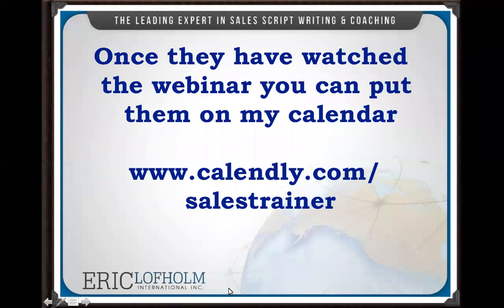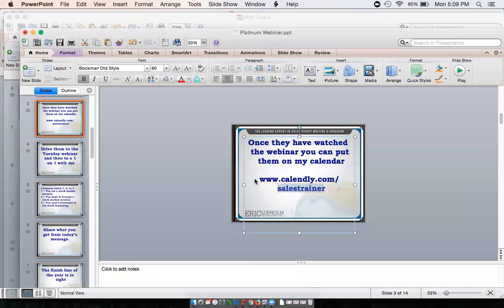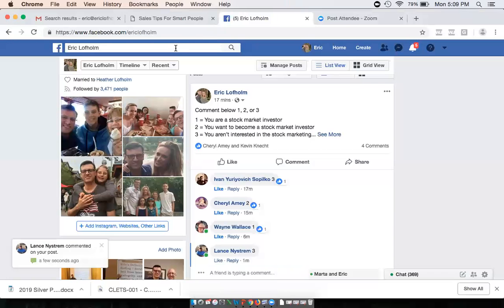iFlip Partner Training - Week 1